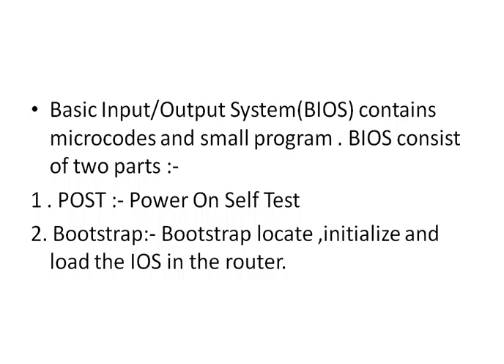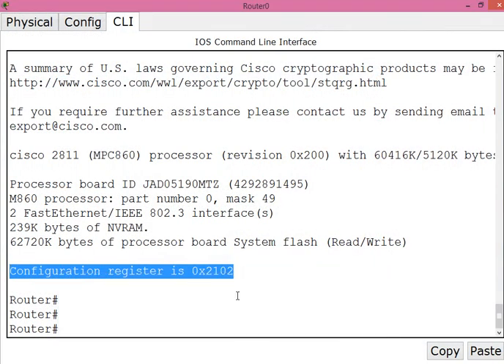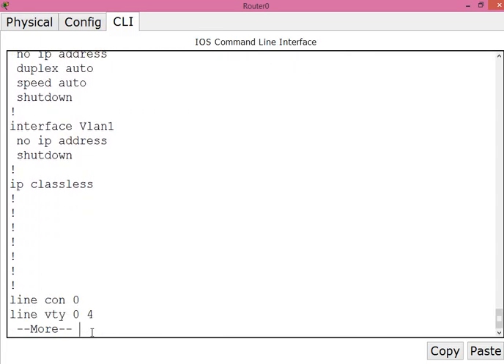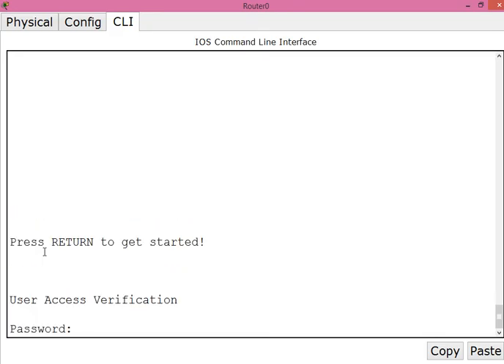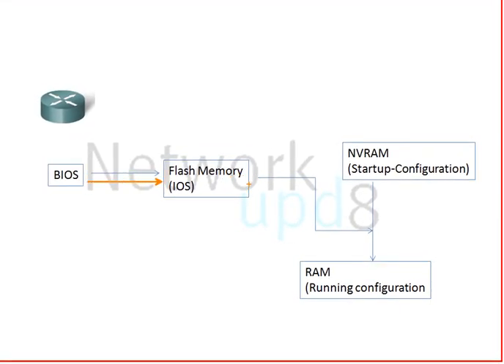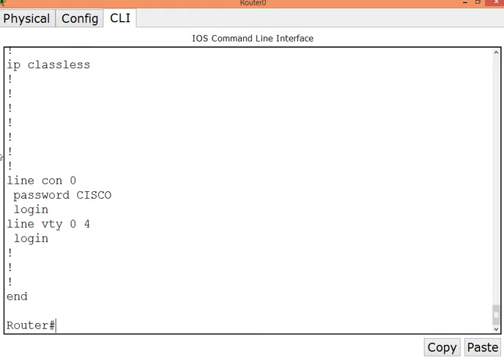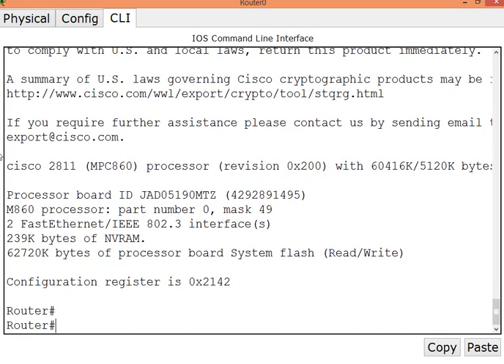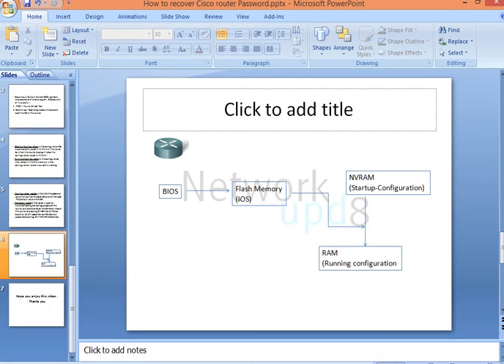Cisco Router Password Recovery on packet tracer , How to recover password on cisco router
Cisco Router Boot process , Different terms associated with router like BIOS , Startup configuration , Running configuration , configuration register ROMMON Mode &  Router Password Recovery process